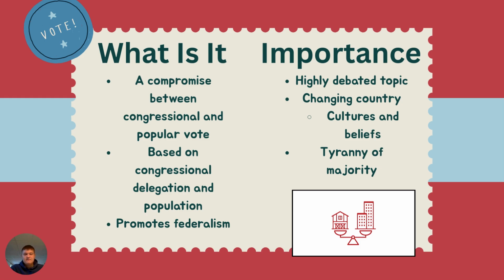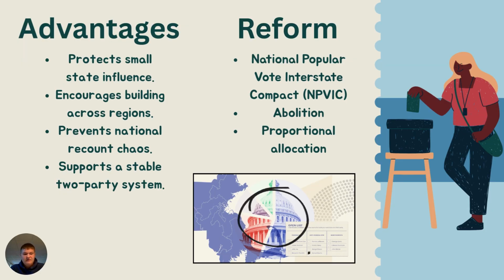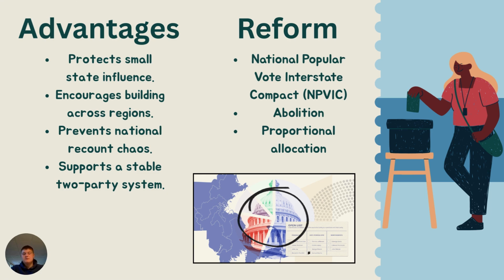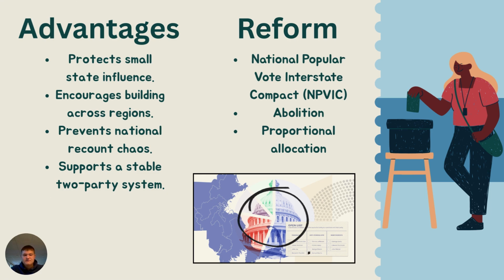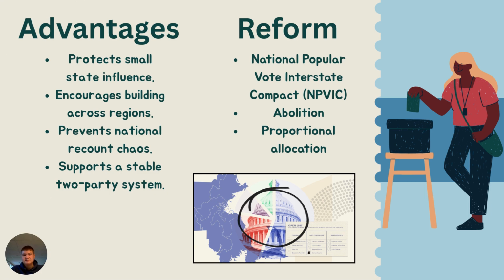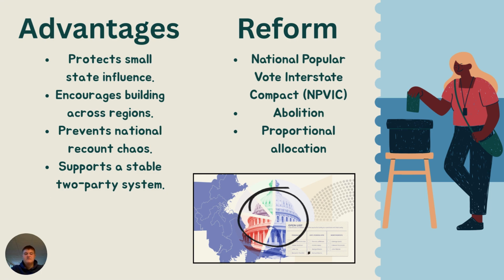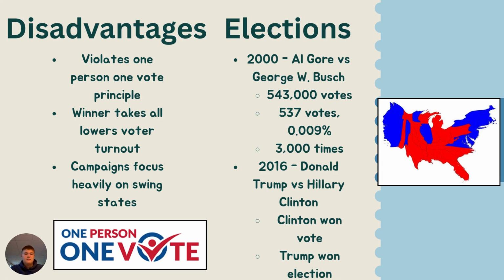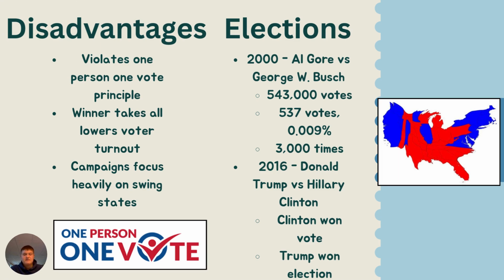Capstone Project: Electoral College